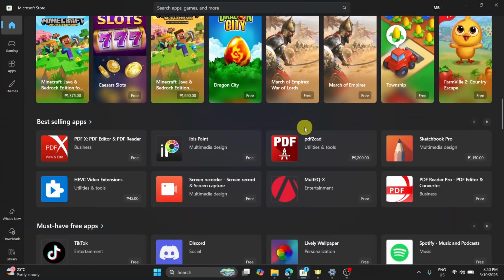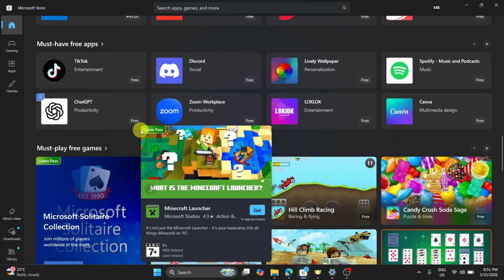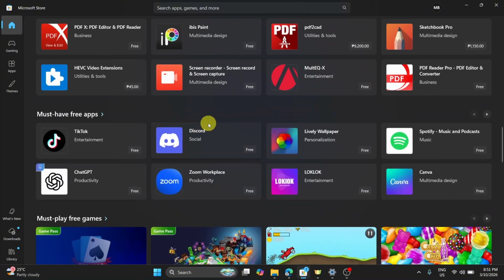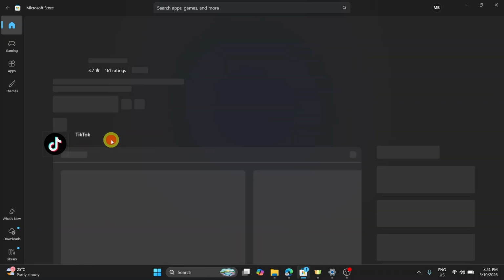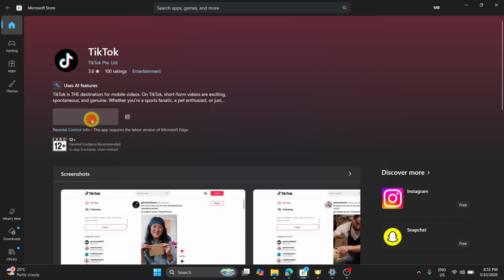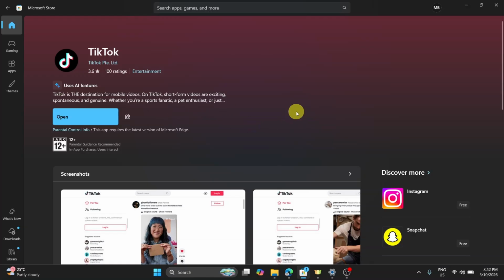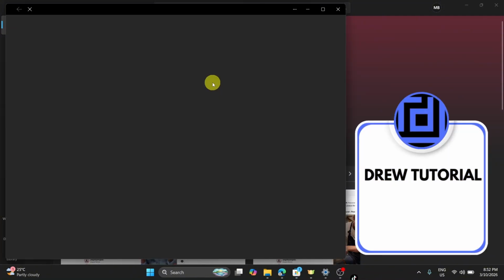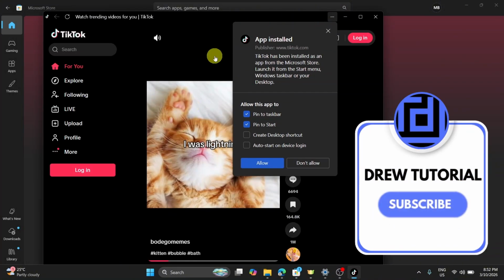How to Download Apps in Laptop & PC Windows Step by Step (Beginner Tutorial)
Learn how to download apps in a laptop or PC running Windows step by step in this quick and beginner-friendly tutorial. If you want to install apps or software on your Windows computer, this guide will show you the easiest methods.

In this Windows tutorial, I’ll show you how to download apps from the Microsoft Store and install software from the internet so you can start using new applications on your laptop or desktop PC.

This guide is perfect for beginners who want to download and install apps on Windows laptops and PCs.

📌 What you'll learn in this tutorial:
• How to download apps on a Windows laptop or PC
• How to install apps from the Microsoft Store
• How to download and install software from the internet
• Tips for installing apps safely on Windows